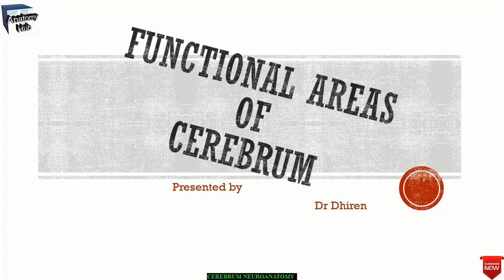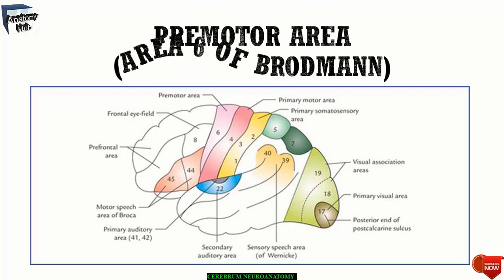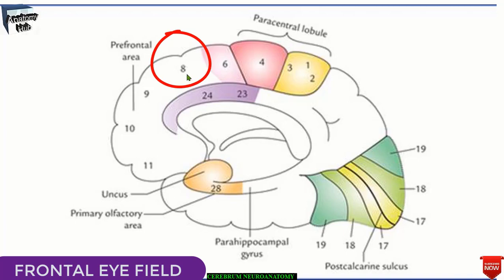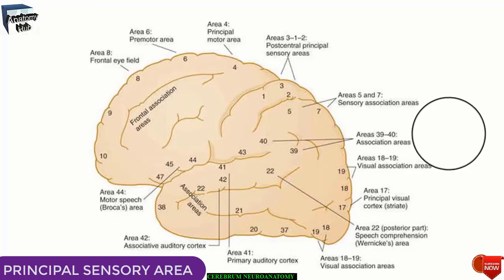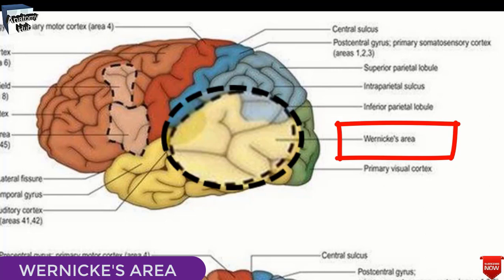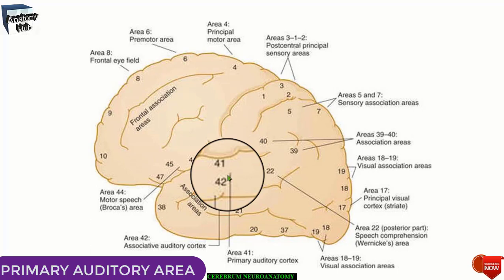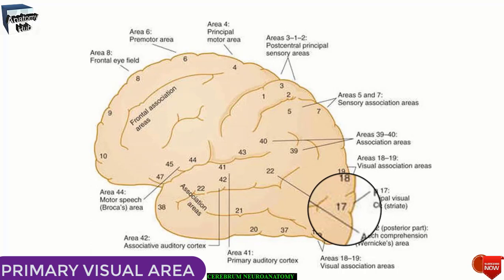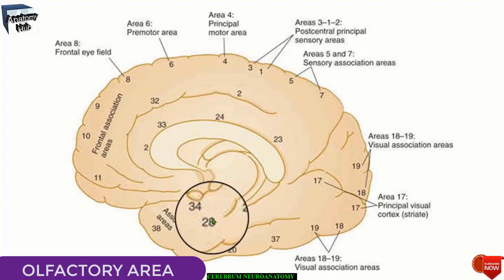NEUROANATOMY | FUNCTIONAL AREAS OF CEREBRUM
Cerebral Cortex – Functional Areas. The cerebral cortex is divided into sensory, motor and association areas. Sensory areas receive sensory input, motor areas control movement of muscles. Association areas are involved with more complex functions such as learning, decision making and complex movements such as writing.
The brain has three main parts: the cerebrum, cerebellum and brainstem. Cerebrum: is the largest part of the brain and is composed of right and left hemispheres. It performs higher functions like interpreting touch, vision and hearing, as well as speech, reasoning, emotions, learning, and fine control of movement.
The cerebral cortex provides most of the functions of the cerebrum and is organized into three major regions: sensory, association, and motor areas. Sensory neurons carry signals to the cerebrum from billions of sensory receptors found throughout the body.
The cerebral cortex is involved in several functions of the body including:Determining intelligence.Determining personality.Motor function.Planning and organization.Touch sensation.Processing sensory information.Language processing.The motor areas of the cerebral cortex are those four regions most directly involved in deciding which movements to make and in executing the selected movements – posterior parietal, dorsolateral pre- frontal, secondary motor, and primary motor cortex.